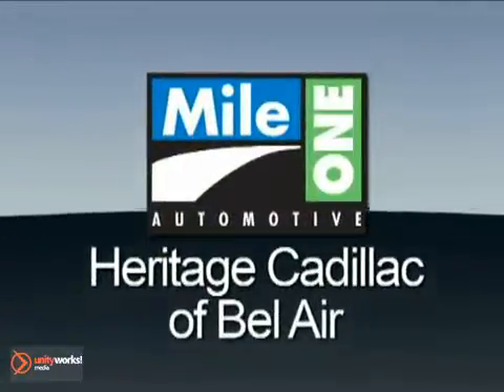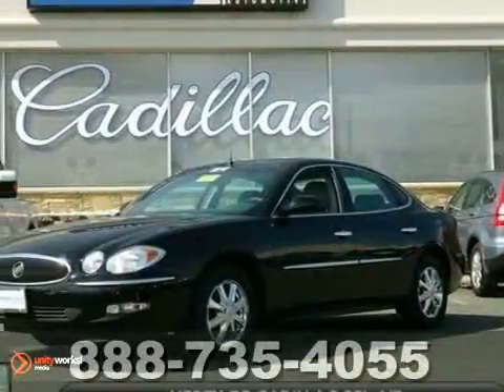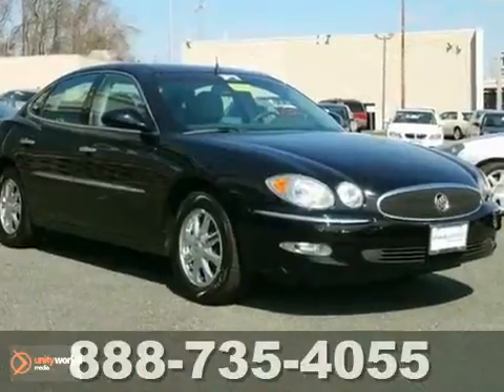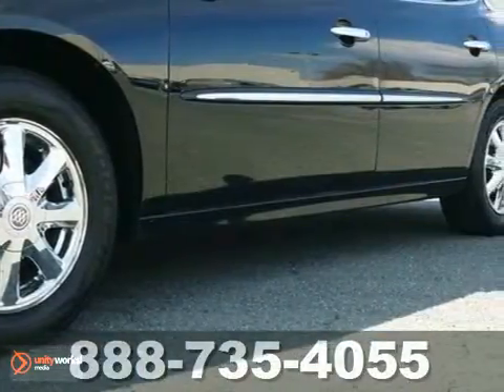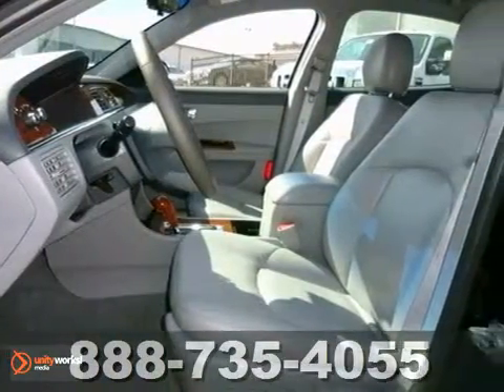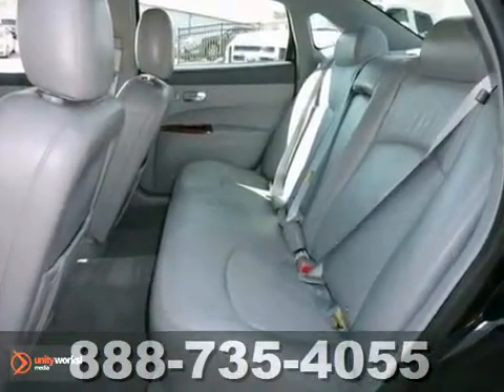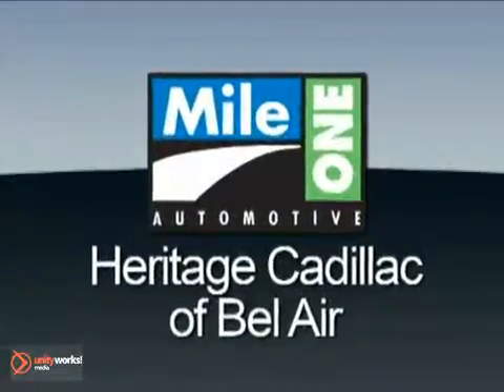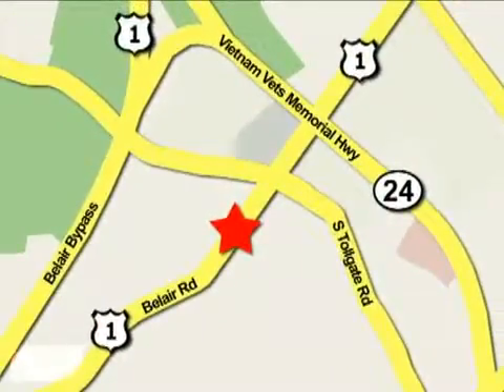2005 Buick LaCrosse EP261727 in Baltimore MD Bel-Air, MD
SOLD - If you are looking for real value on a great used car, Heritage Cadillac Baltimore MD invites you to call and make an appointment to view this 2005 Buick LaCrosse, stock# EP261727. We are conveniently located near Baltimore MD Bel-Air, MD and known for our great selection, reliability and quality. Call to take a look at this 2005 Buick LaCrosse today.

716 Bel Air Road
Baltimore MD Bel-Air MD, 21014